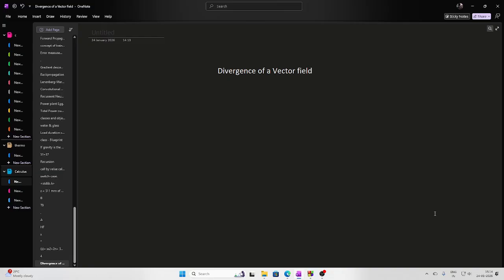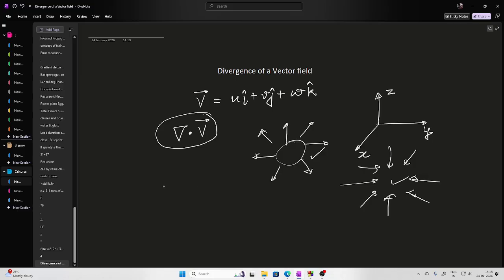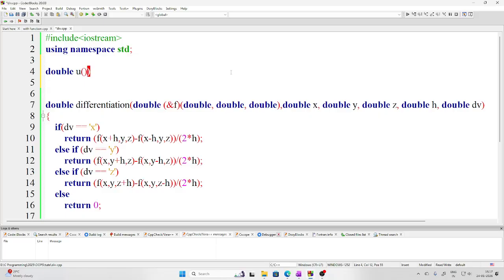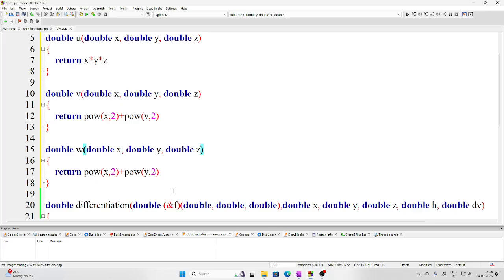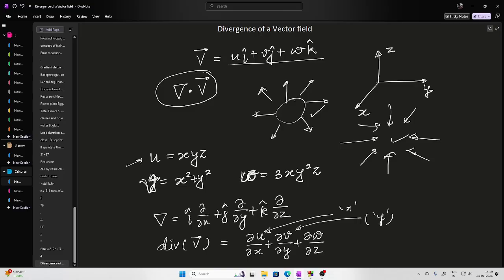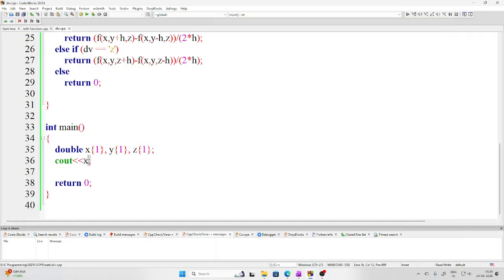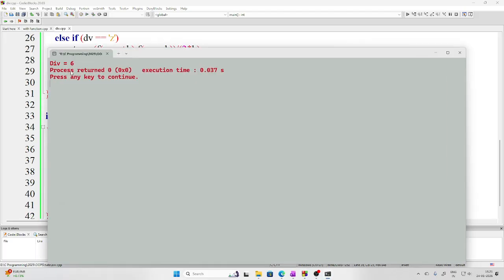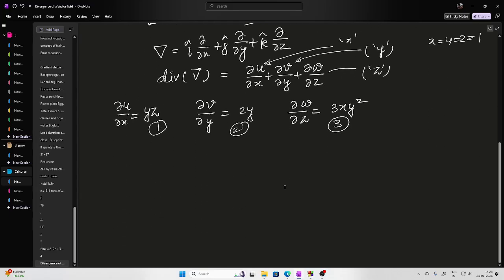Divergence of a velocity vector field using C++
In this video I have shown you that how to evaluate the divergence of velocity vector field using C++.